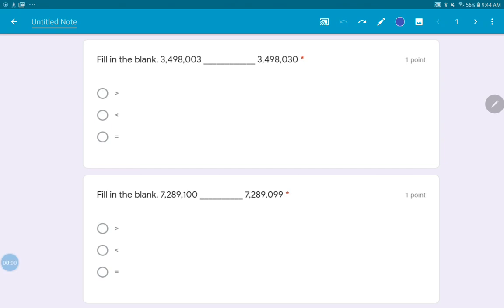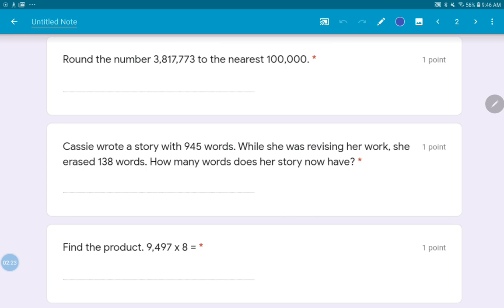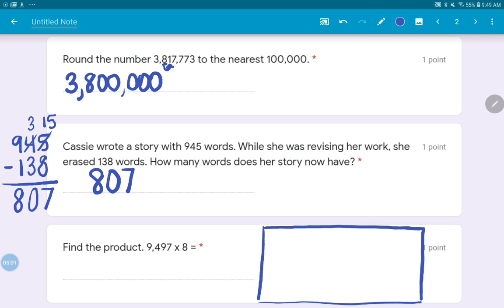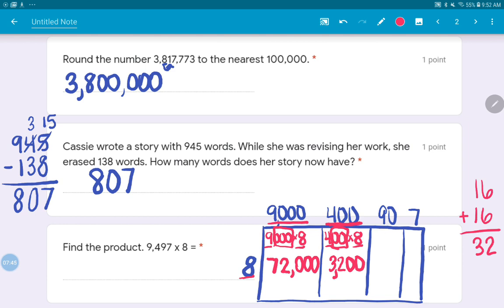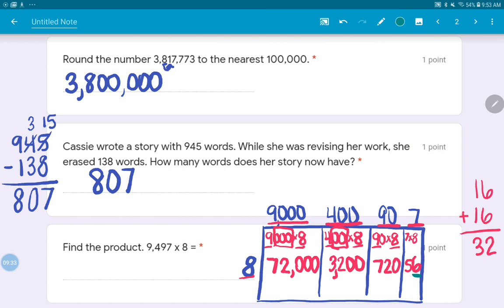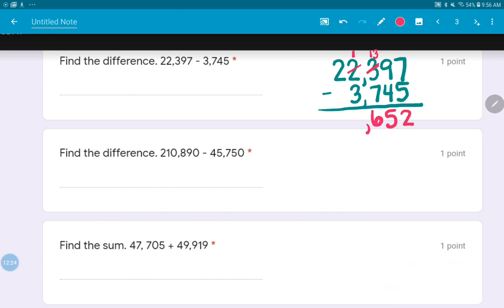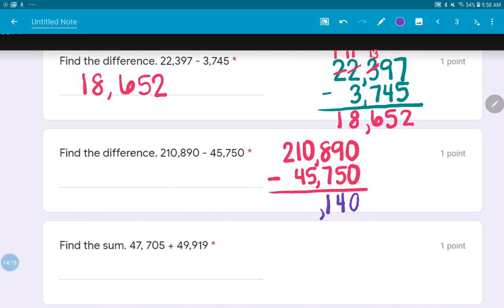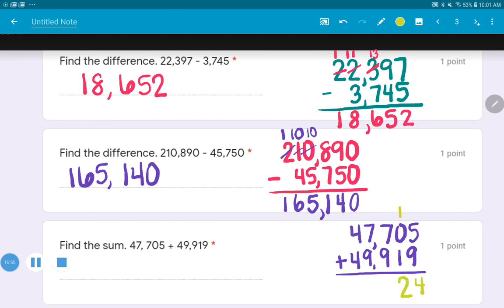4.Q1.W6 Thursday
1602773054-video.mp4